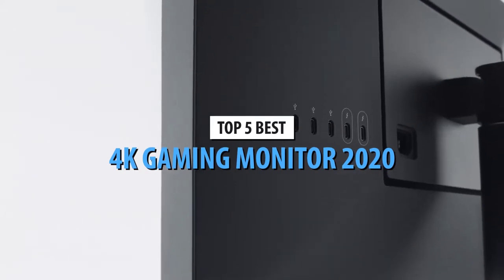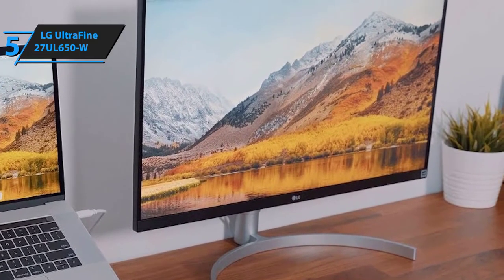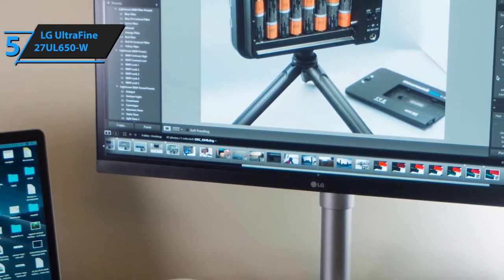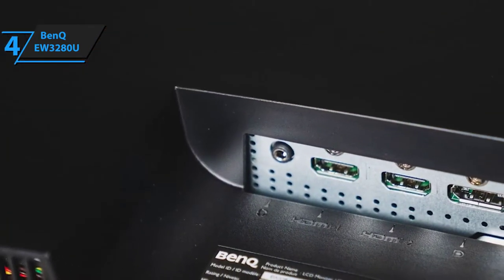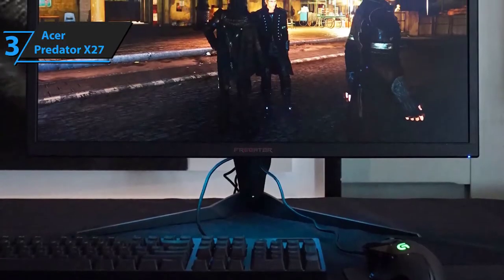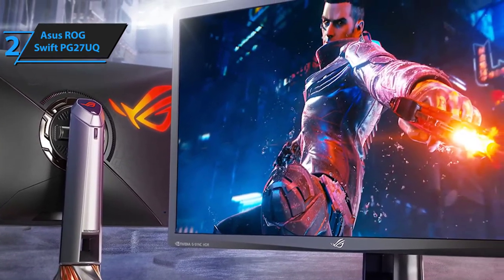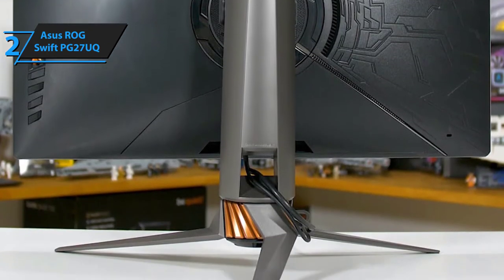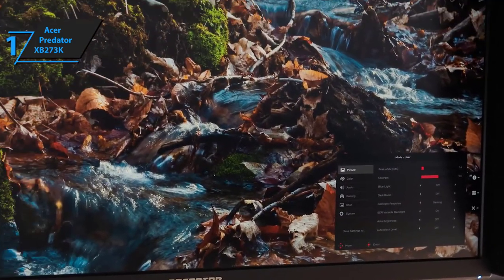5 Best Budget 4k Gaming Monitors In 2021 | E Gadgets Mania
5 Best Budget 4k Gaming Monitors In 2021

Here are the links to the Products you can buy on Amazon:

5) LG UltraFine 27UL650-W -

4) BenQ EW3280U -

3) Acer Predator X27 -

2) Asus ROG Swift PG27UQ -

1) Acer Predator XB273K -